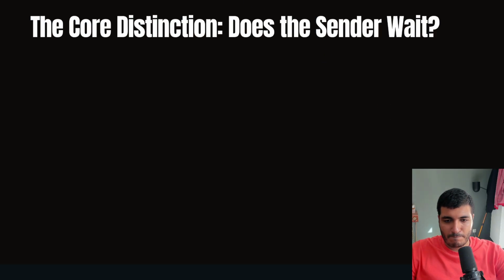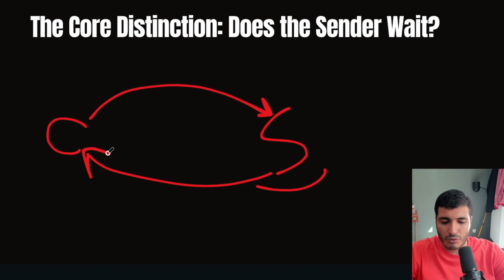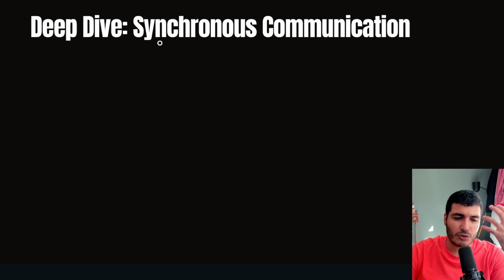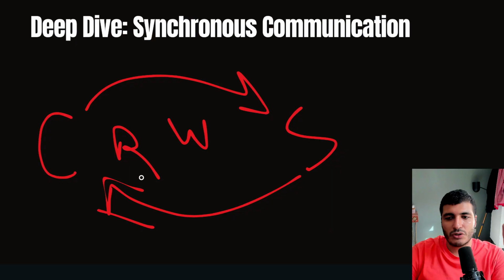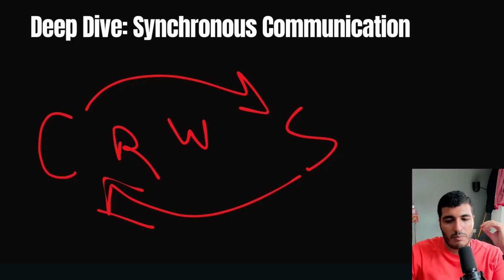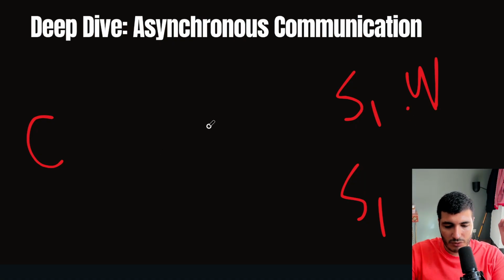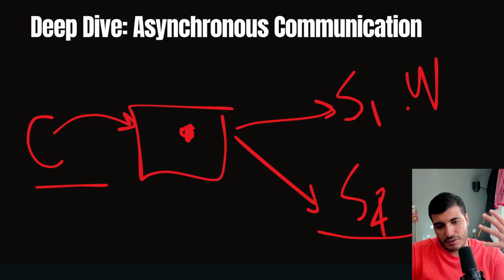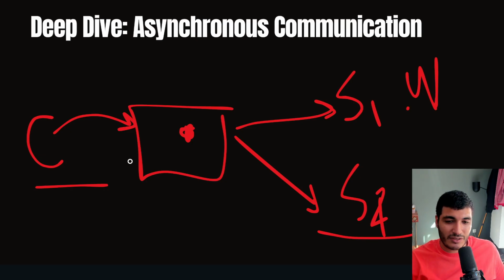Sync vs. Async Communication: The Fundamental Choice in System Design !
✨ Timestamps:
0:00 - Intro
0:38 - The Core Distinction: Does the Sender Wait?
2:45 - Deep Dive: Synchronous Communication
5:33 - Deep Dive: Asynchronous Communication
9:05 - When to Choose Which?